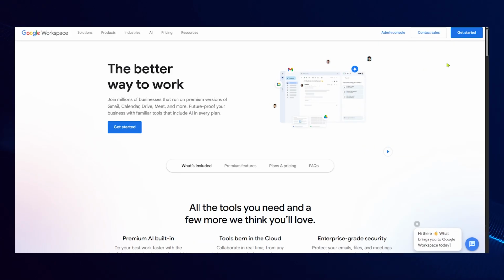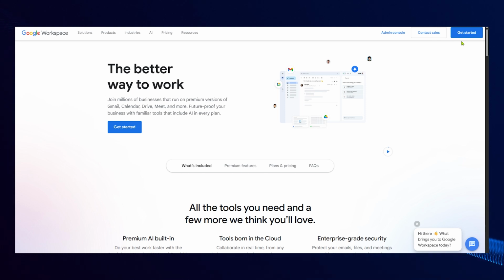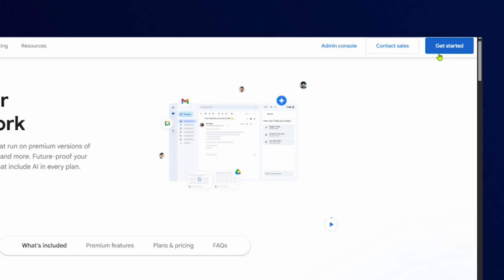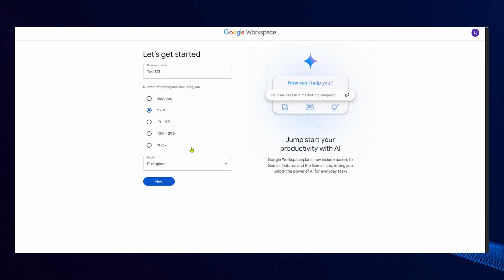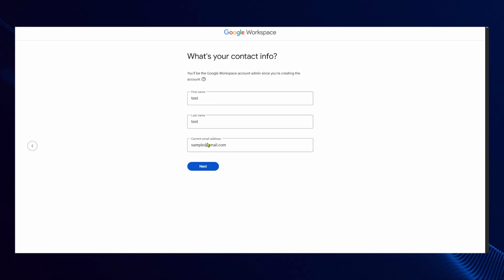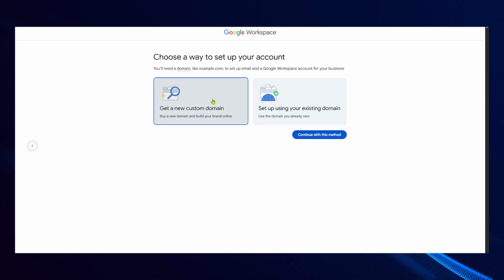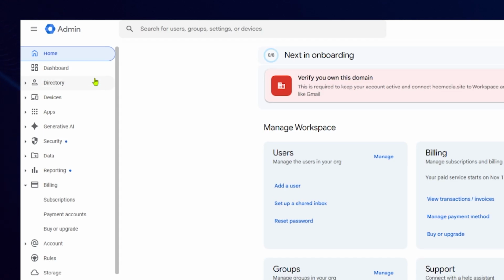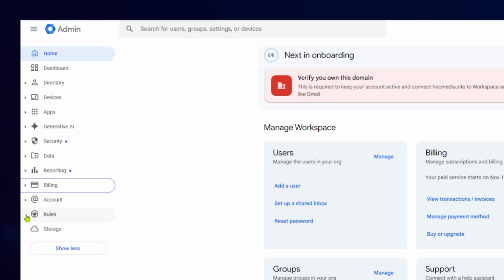How To Create A Google Workspace Admin Account [2026 Guide]